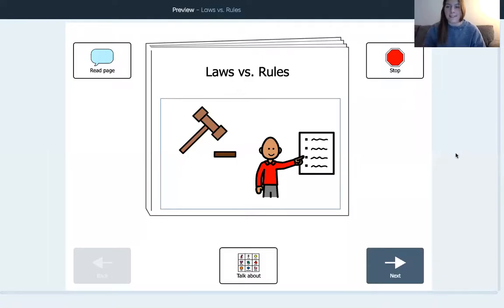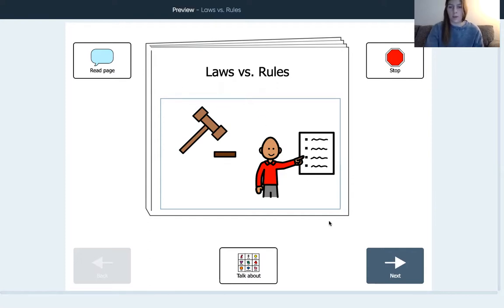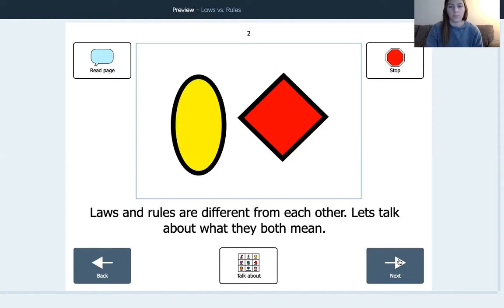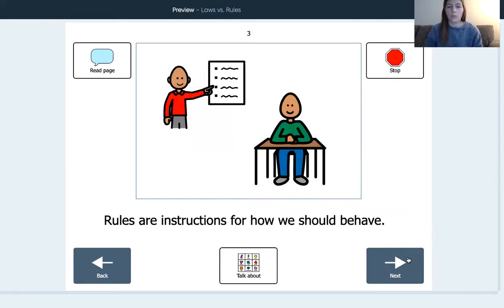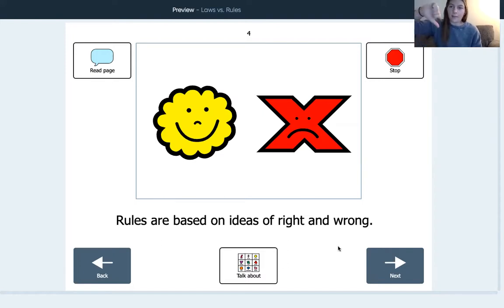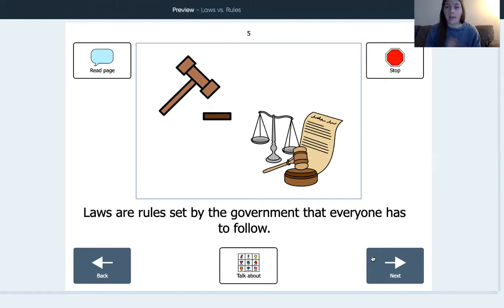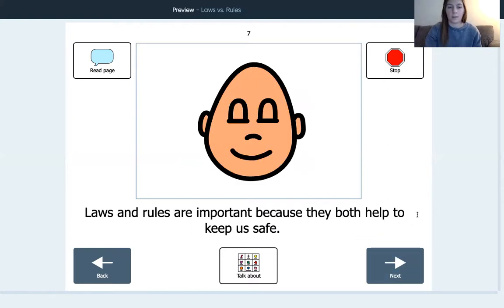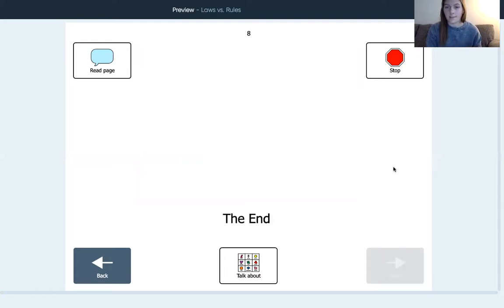Laws vs Rules